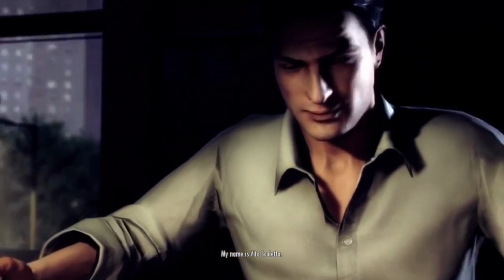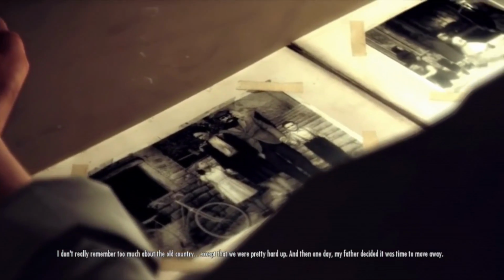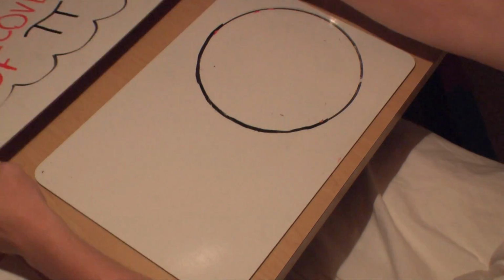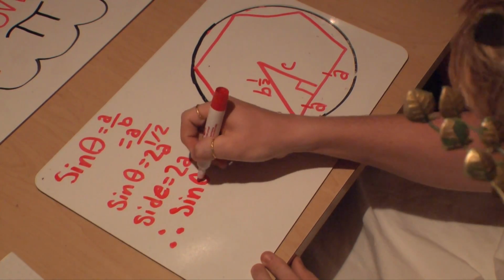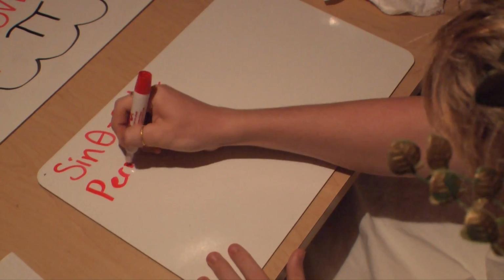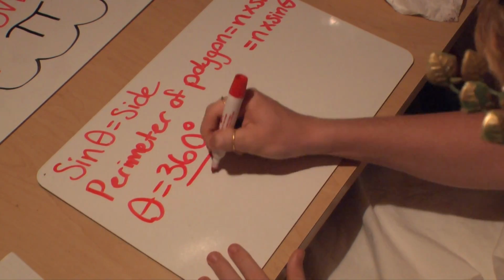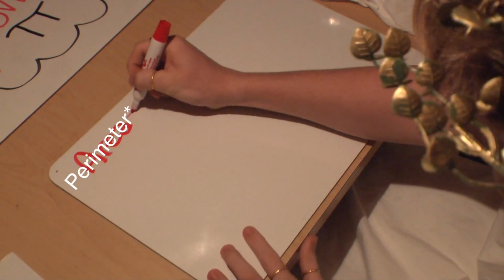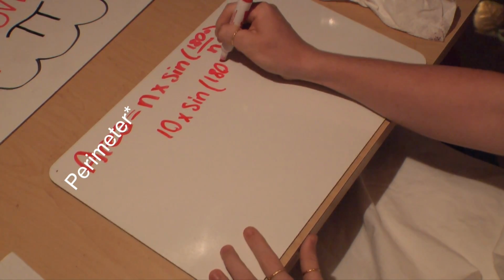Calculus project - Archimedes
This video is about Calculus project